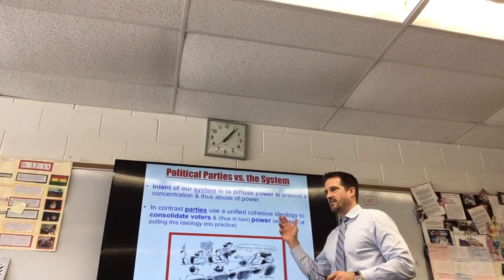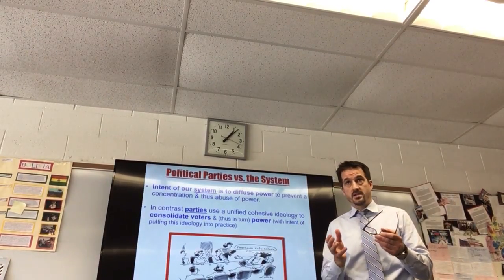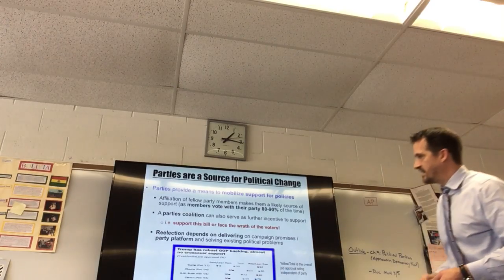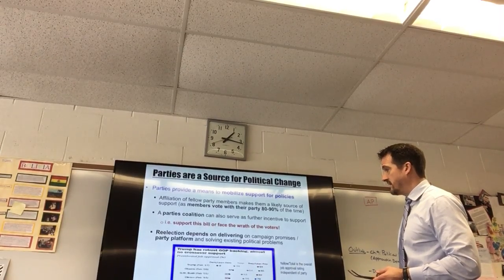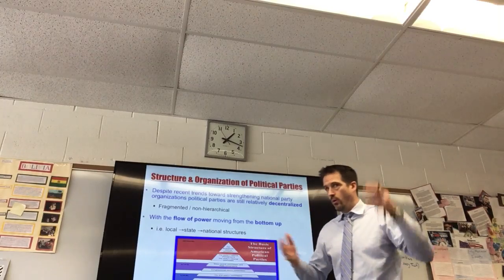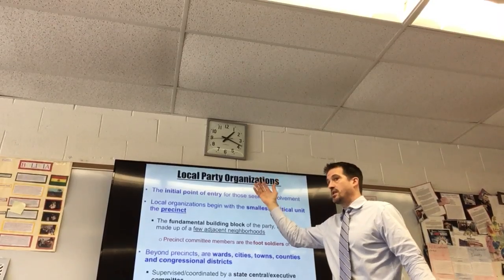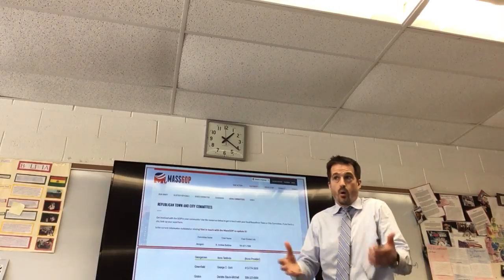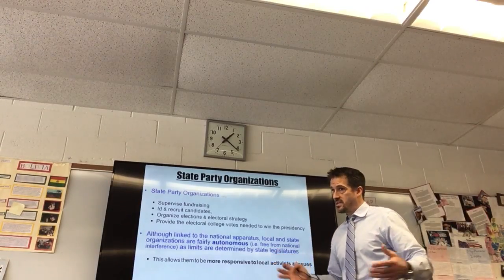Angela and Collin 2:26 Political Parties